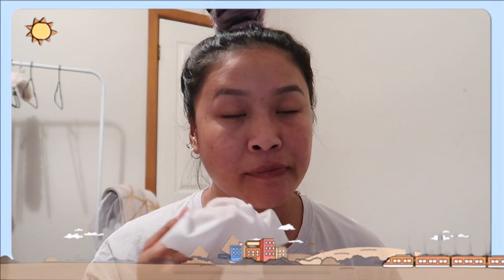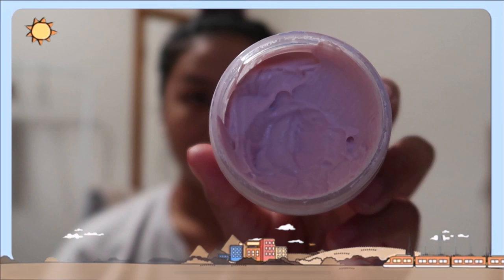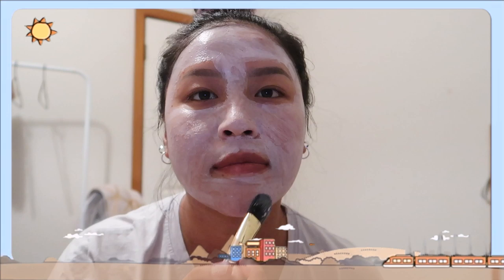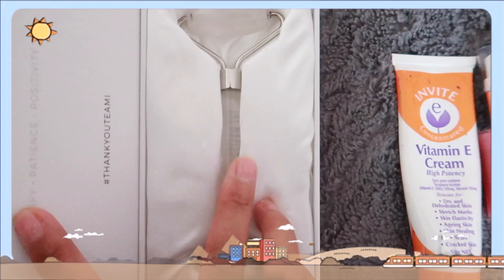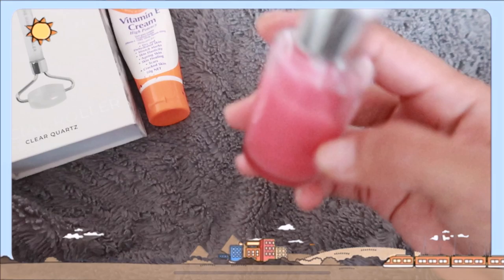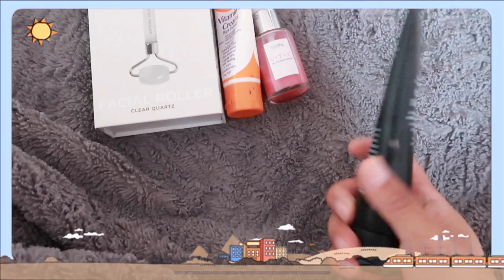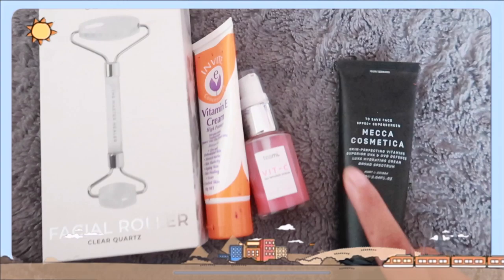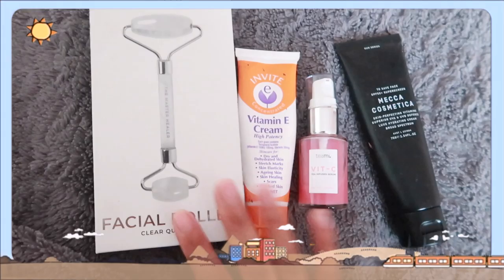SKIN CARE ROUTINE BEFORE BED + HOW I CAME FROM TIBET STORY TIME !! tibetan blogger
hello Neema fam? thank you so much coming back to my channel .. yall the best... if you guys like the temi facial roller than make sure used my discound code to save your money and 20% off..

discound code -  NEEMO20